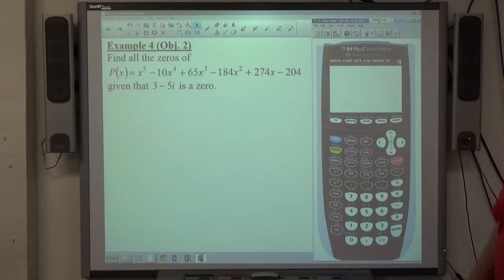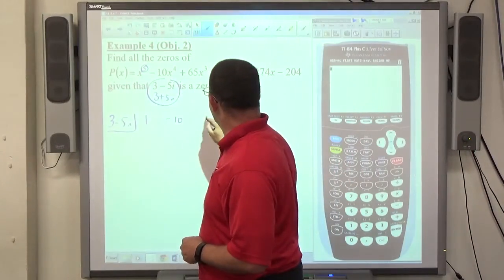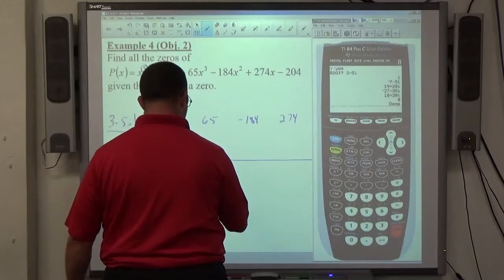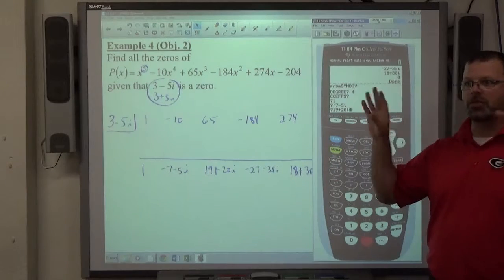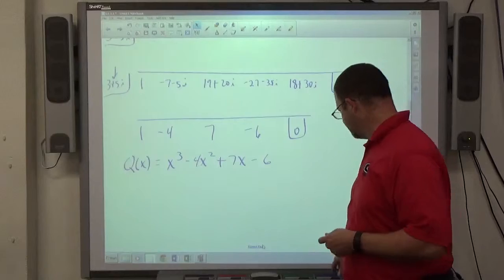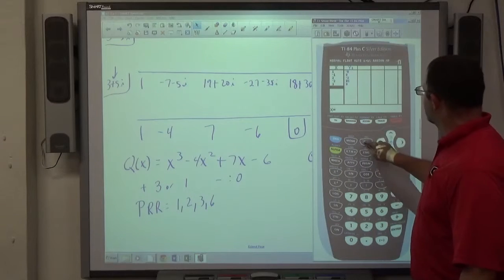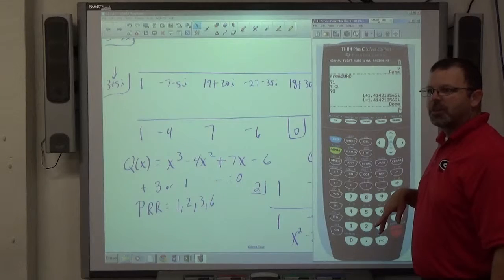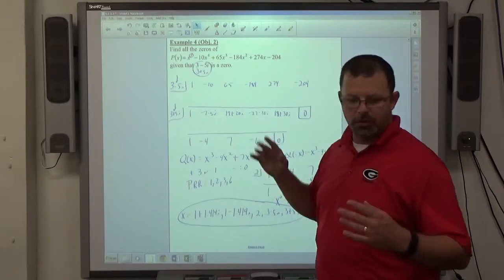Geo Trig 3.4 Example 4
Find all the roots of a polynomial function by first reducing the function to cubic using a given complex root and its conjugate.  Then use the rational root theorem to determine a rational root to reduce the resulting cubic function to quadratic.  Then use the quadratic formula to find the remaining roots.  Original function is fifth degree.